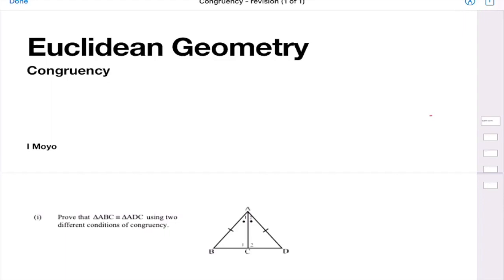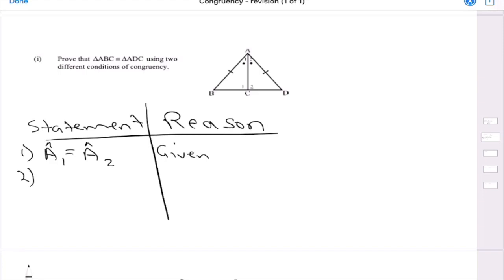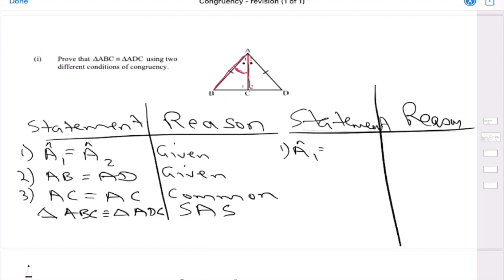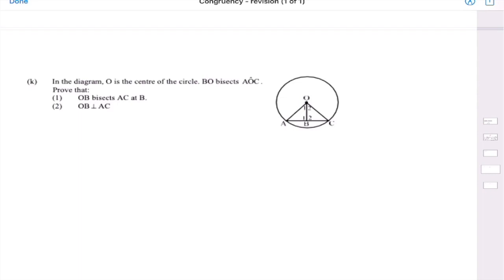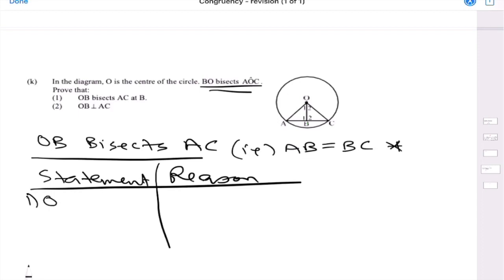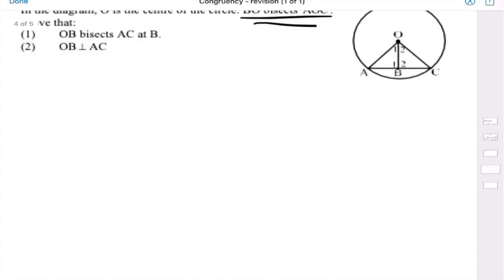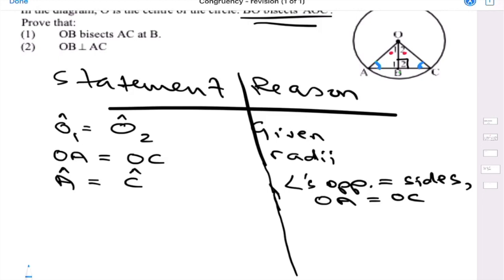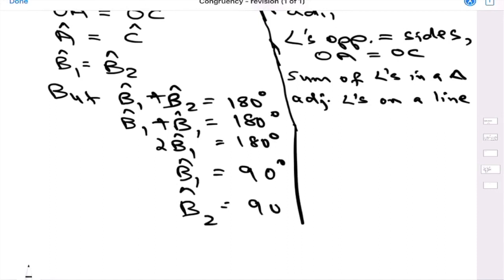Congruency - example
This video is about Congruency - example